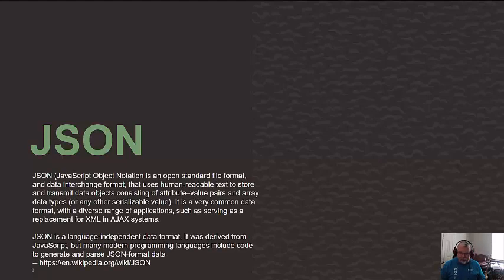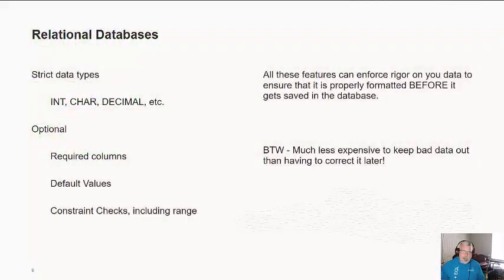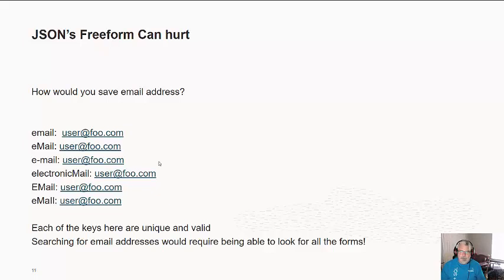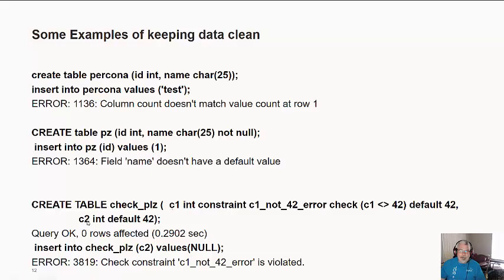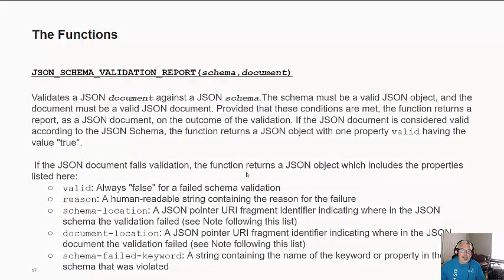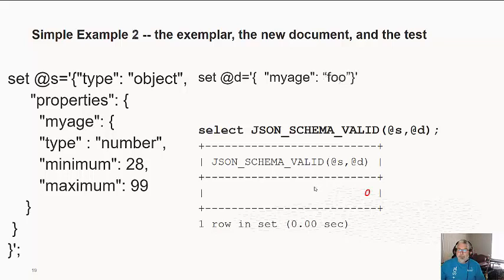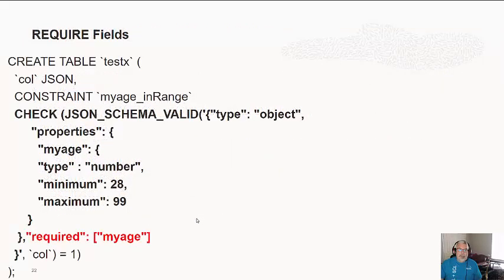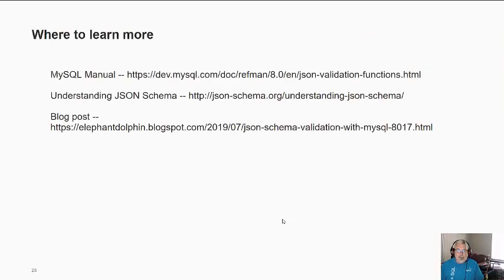Dave Stokes - Oracle - Validating JSON - Percona Live 2021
JSON or JavaScript Object Notation has become the data interchange format of choice. Most relational databases have added a JSON data type (Oracle, Postgresql, MySQL) or some accommodation for JSON data (SQL Server, MariaDB). But the free form nature of JSON is problematic for relational databases resulting in compromises in speed, handling of key-value pairs, and general lack of the ability to validate data.

RDMS have had the ability to check for missing values, data type checks, and range checks but that is lacking in the JSON sphere. However, JSON-Schema.org has developed a vocabulary to annotate and validate JSON documents to describe your data formats, documents your implementation, and provides a way to validate data to allow both automatic testing and assuring data quality.

The work of JSON-Schema.org is heading towards RFC status and could very well remove many of the objections to JSON data use in a relational system. We will look at whom in starting to use their methods and the progress in standardization.